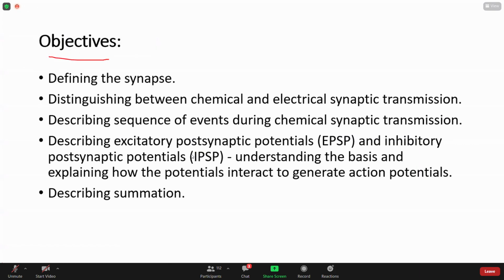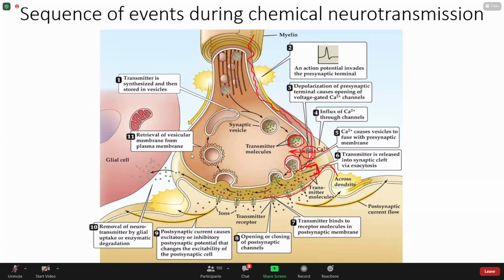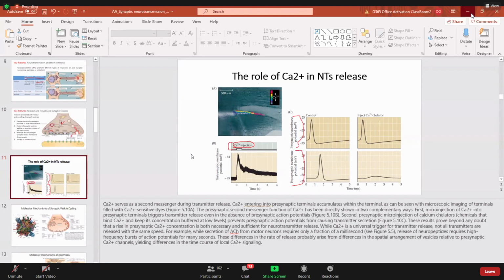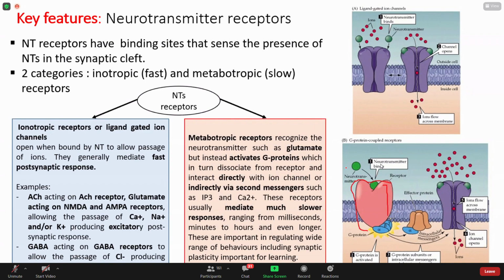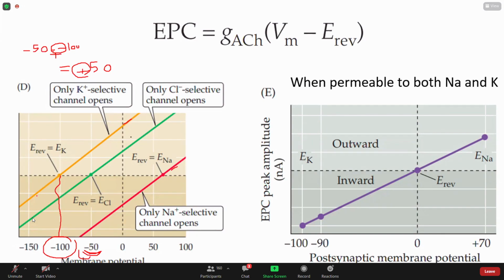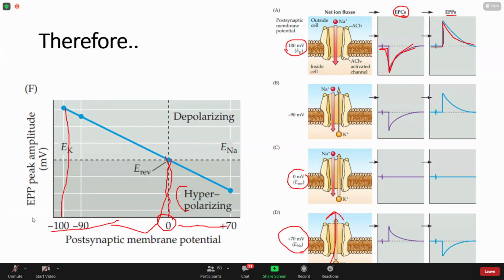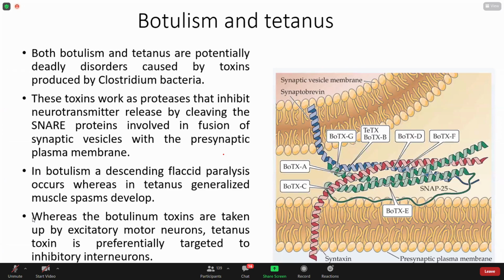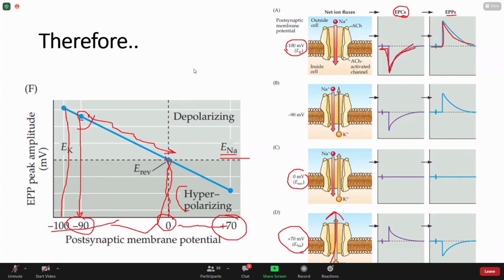Physiology L2- Synaptic Neurotransmission -Dr. Abdullah AlShawaf